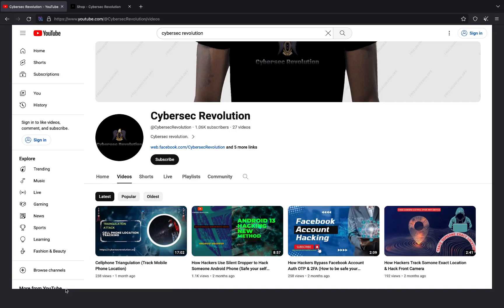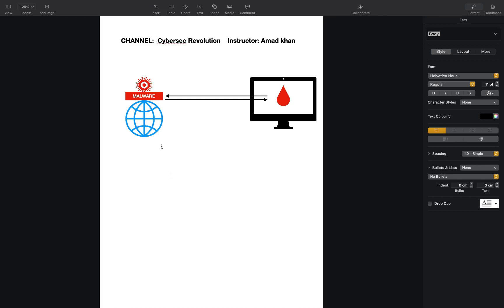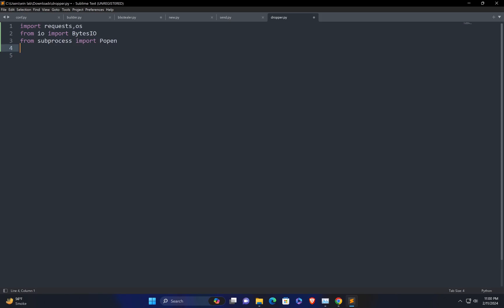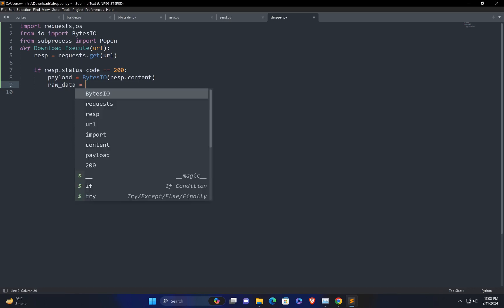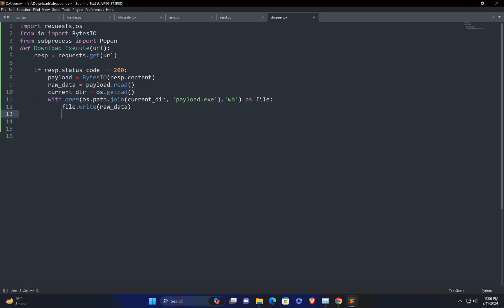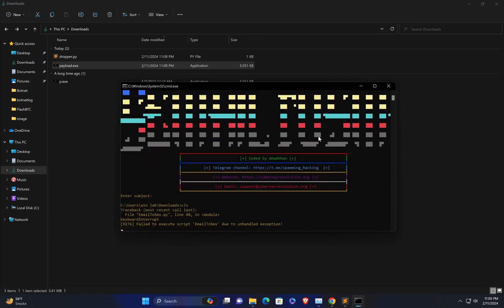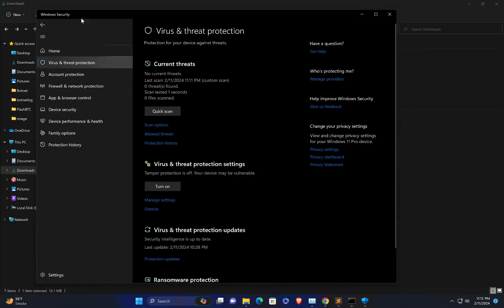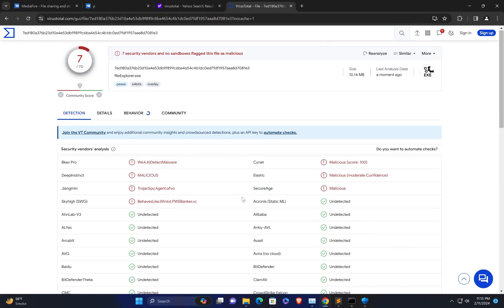Code FUD Dropper in python (Bypass Anti-viruses 2024 Method)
🟢 Always stay ethical, legal, and secure